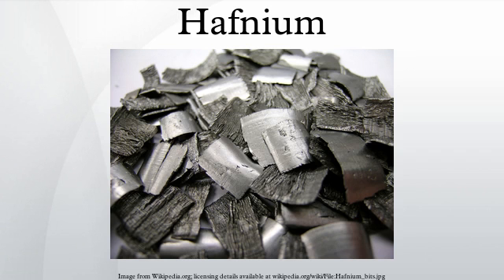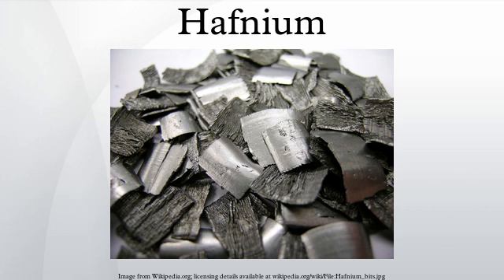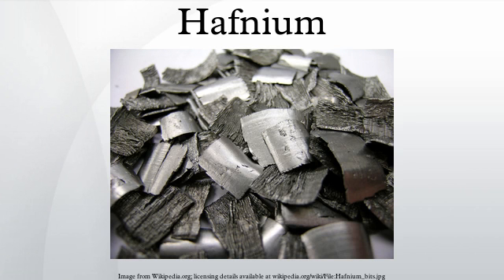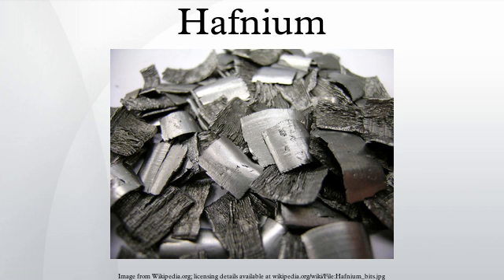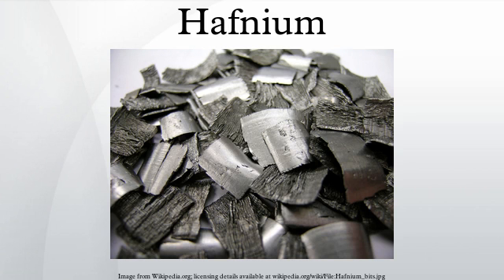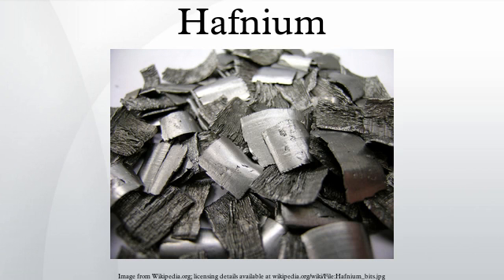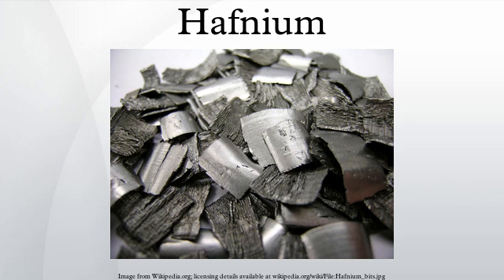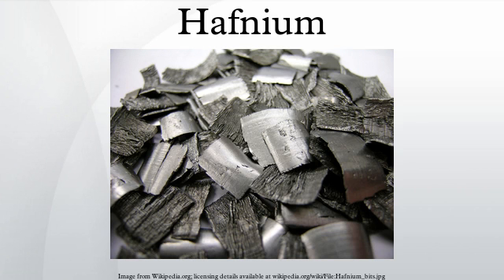Hafnium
Hafnium is a chemical element with symbol Hf and atomic number 72. A lustrous, silvery gray, tetravalent transition metal, hafnium chemically resembles zirconium and is found in zirconium minerals. Its existence was predicted by Dmitri Mendeleev in 1869, though hafnium was not identified until 1923, making it the penultimate stable element to be discovered. Hafnium is named after Hafnia, the Latin name for Copenhagen, where it was discovered.
Hafnium is used in filaments and electrodes. Some semiconductor fabrication processes use its oxide for integrated circuits at 45 nm and smaller feature lengths. Some superalloys used for special applications contain hafnium in combination with niobium, titanium, or tungsten.